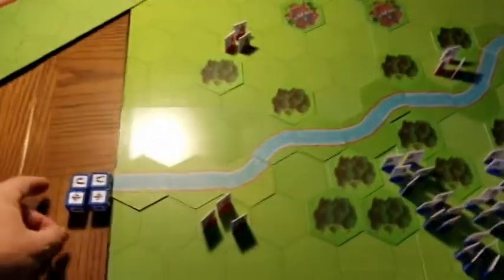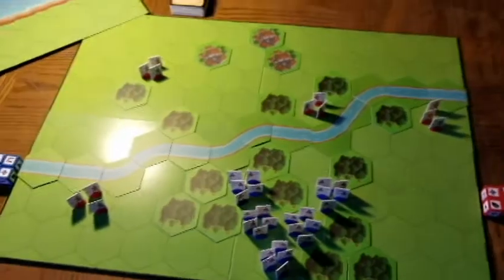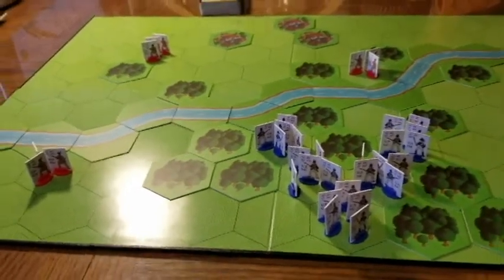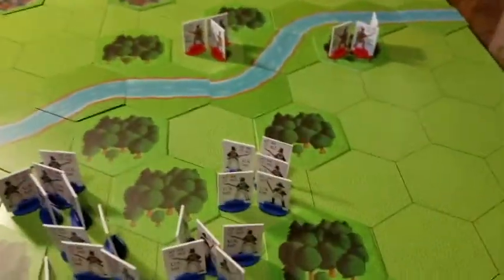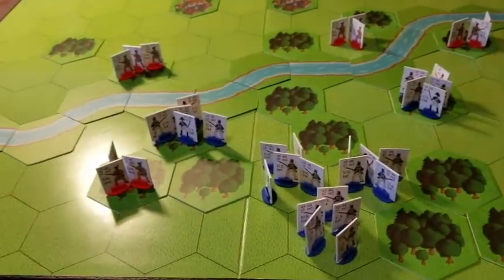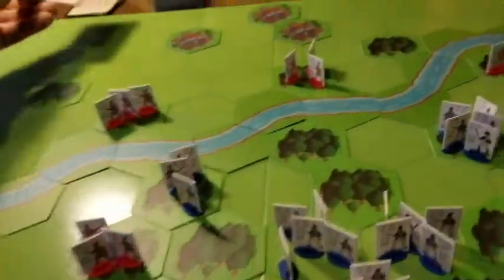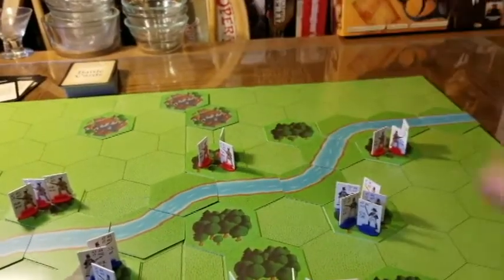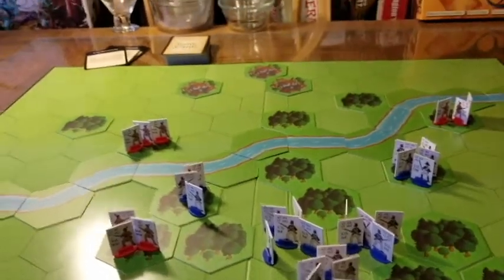Hair Brained Games - Sabres and Smoke Review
We review this Kickstarted game from Hand to Hand Entertainment, covering the War of 1812.